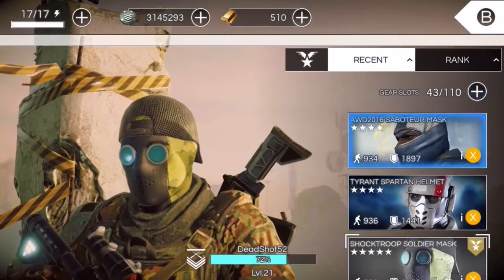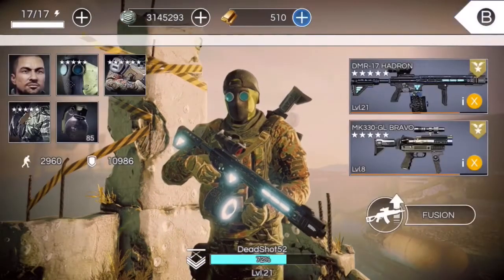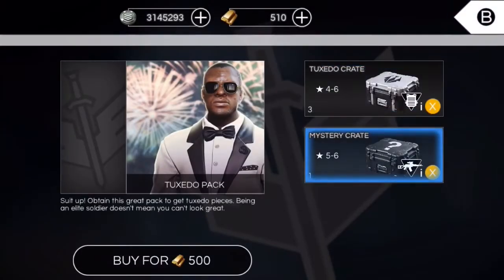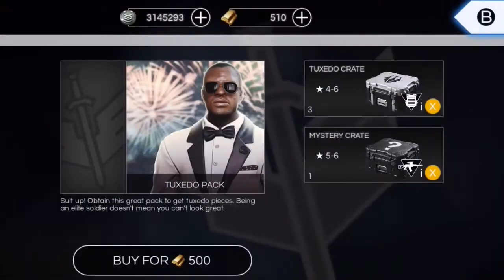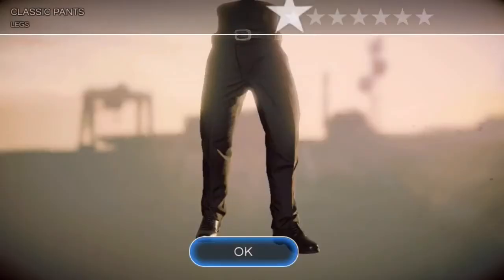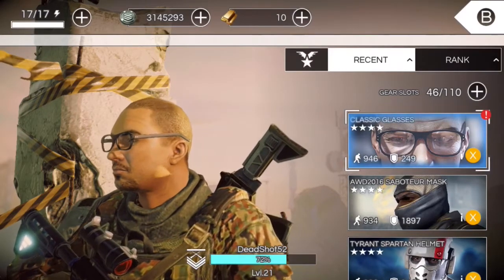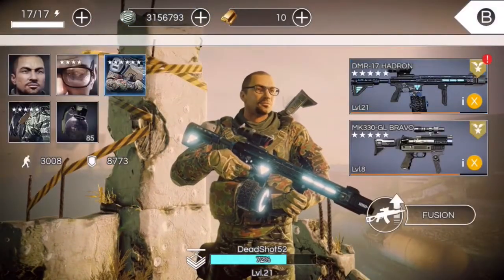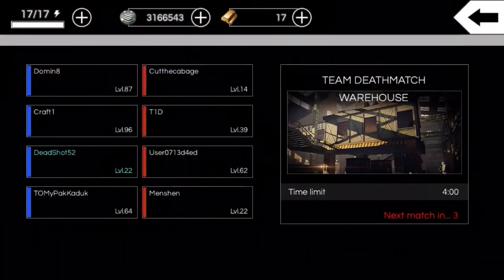Afterpulse. [ HAPPY NEW YEAR!!🎆🎊OPENING TUXEDO 2018 Crate With A 500 Panther Weapon ]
To see full Tuxedo Set👇🏼

HAPPY NEW YEAR!!!🎆🎊 Everyone!!! Hope you all have an amazing new year and wish you all the very best. and thank you all again for all your support through this year it means a lot! hope you all enjoy and thanks again!!👊🏼✌🏼